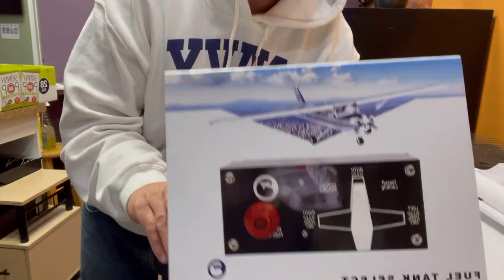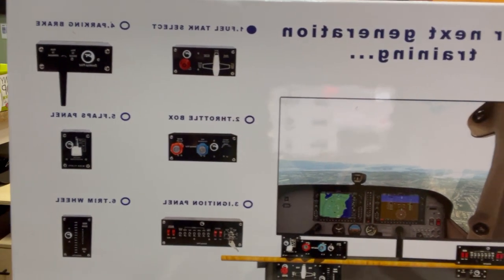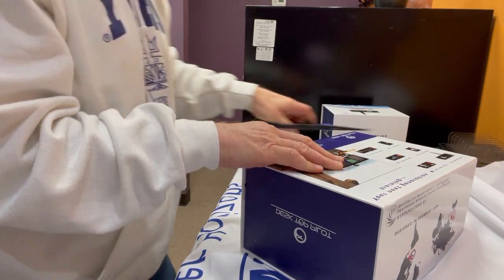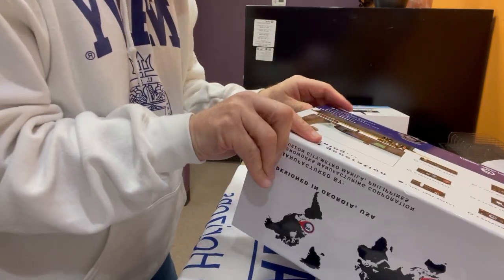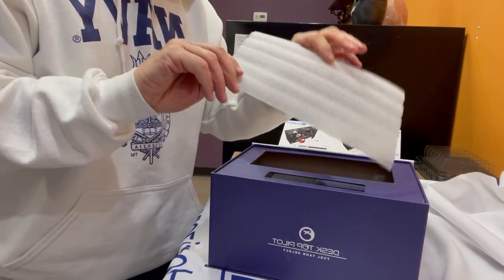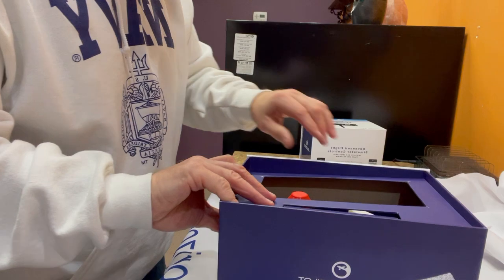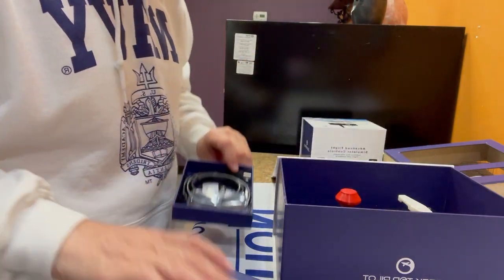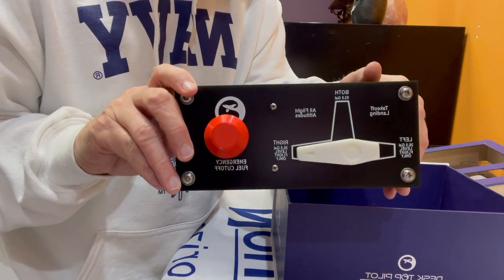Desktop Pilot's Fuel Tank Select Unboxing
Watch our latest unboxing video featuring Desktop Pilot's Fuel Tank Select, presented by Dr. Michael Bartel from ThAIRapy Aviation! 🚁🌟

🔥 Join Dr. Bartel as he reveals the masterful design of this aviation gem. The packaging is a work of art, secured in a magnetic box with custom foam inserts, setting the stage for an extraordinary unboxing experience. 📦💎

🔧 Desktop Pilot's Fuel Tank Select is not just a masterpiece; it's a game-changer! Equipped with a fuel shut-off valve and a fuel selector valve, it allows you to seamlessly switch between fuel tanks, enhancing control and safety during your flights. ✈️🔒

💪 Sturdy, lightweight, and crafted for perfection, this accessory mirrors the functionality found in Cessna aircraft. 🛫✨

👀 Don't miss out on the excitement! Watch the unboxing now and witness the fusion of innovation and precision.